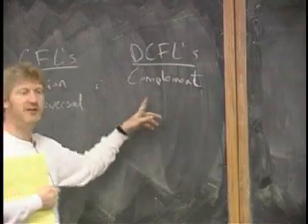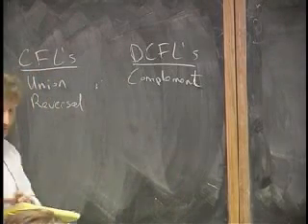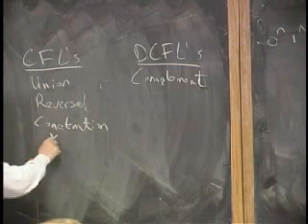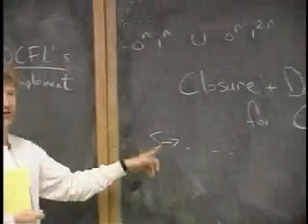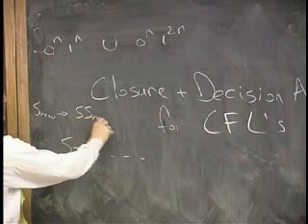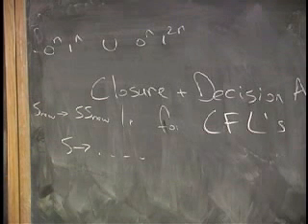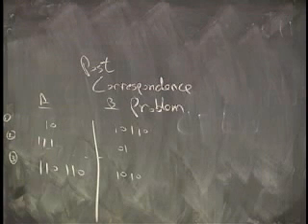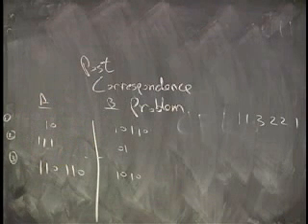Lecture 9 - More lemmas, CYK (Part 9/10)